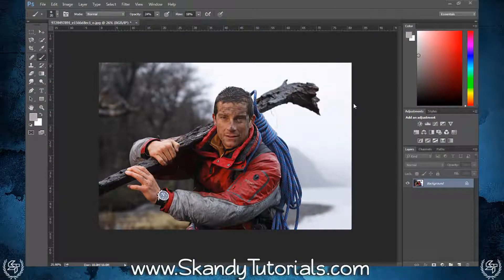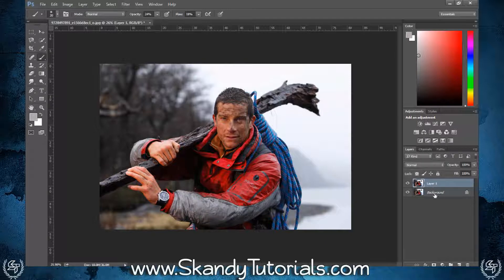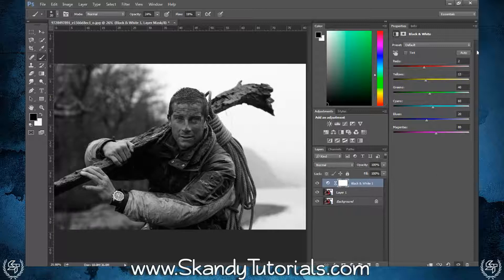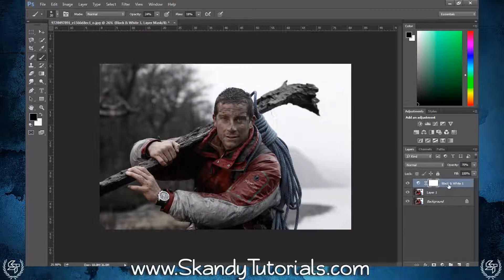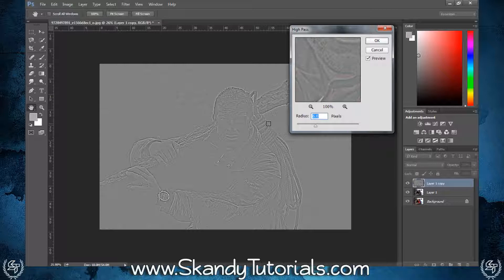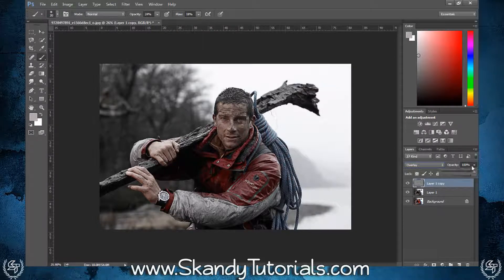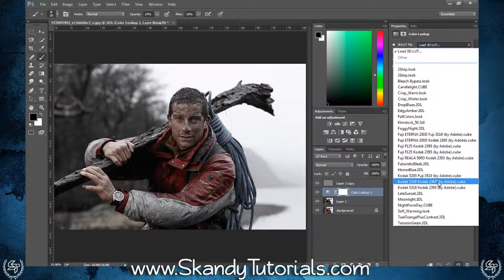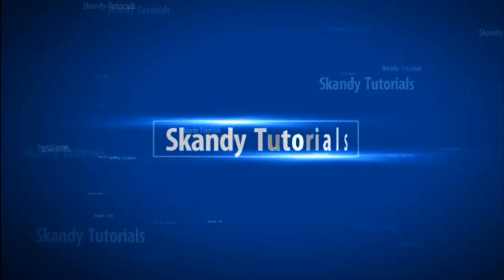How To Photoshop Cinematic, Gritty Images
Create that movie cover effect by following along with Skandy Tutorials. In just a few simple steps you can create cinematic movie effects.